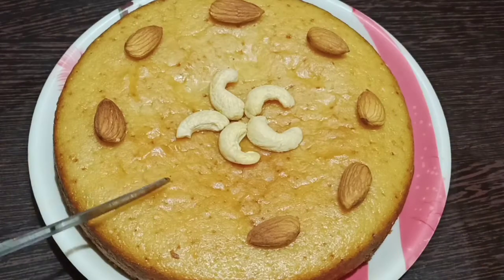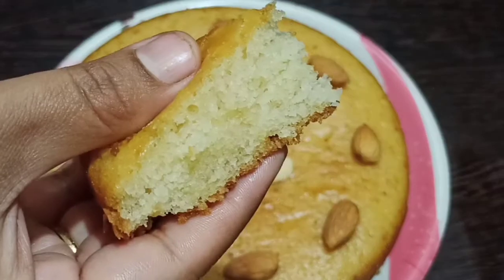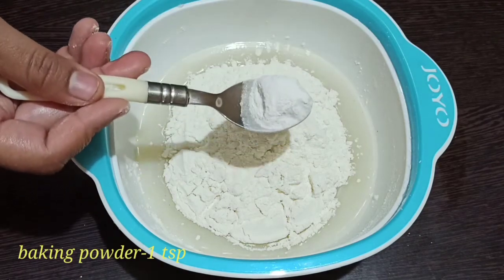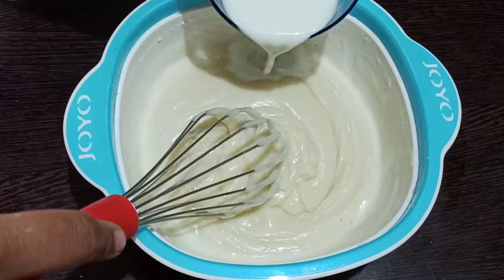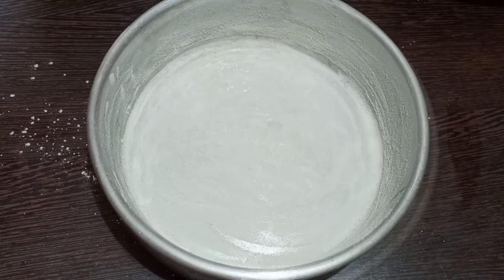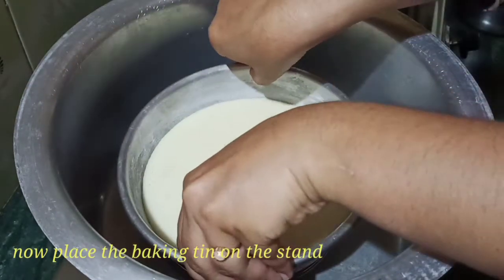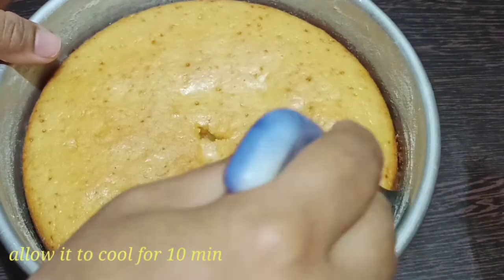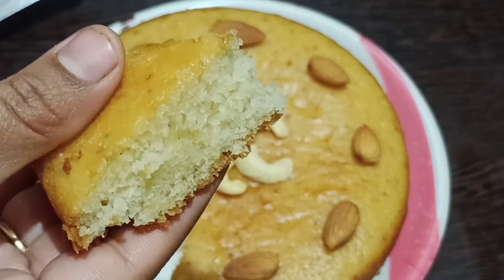Basic vanilla cake ఎప్పుడు చేసినా సాఫ్ట్ గా spongy గా రావాలంటే...🤔👌for beginners||vadinamma ruchulu